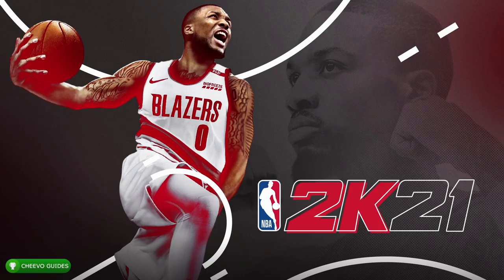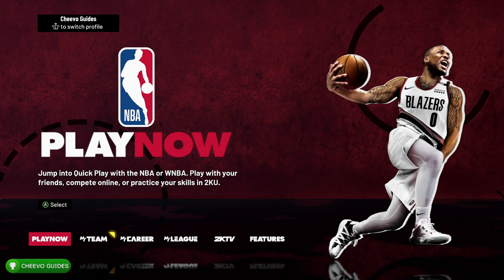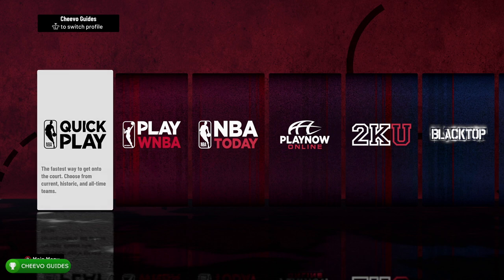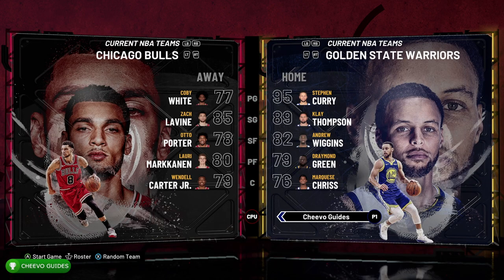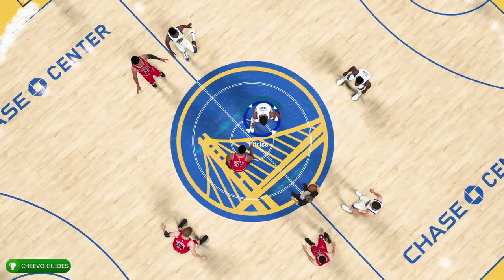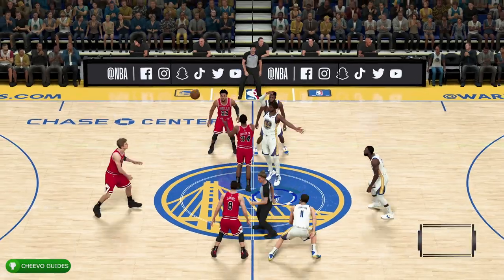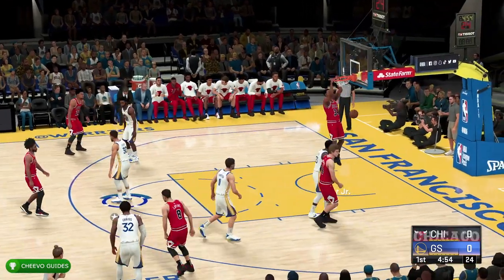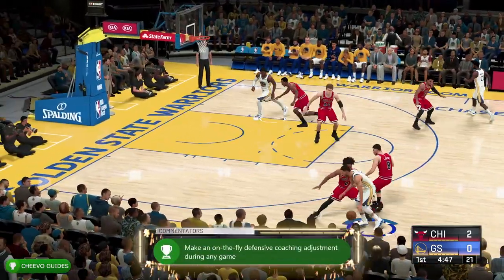NBA 2K21 - Good Call Coach | Achievement / Trophy Guide **How to Make a Coaching Adjustment** (Xbox)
NBA 2K21 - Good Call Coach | Achievement / Trophy Guide **How to Make a Coaching Adjustment** (Xbox & PS4)

GAME: NBA 2K21
PUBLISHER: 2K Games
DEVELOPER: 2K Games
COMING TO: Xbox, PS4, PC, PS5, & Xbox Series X